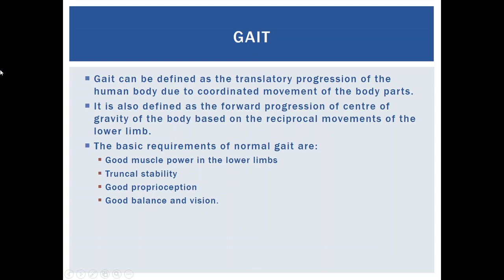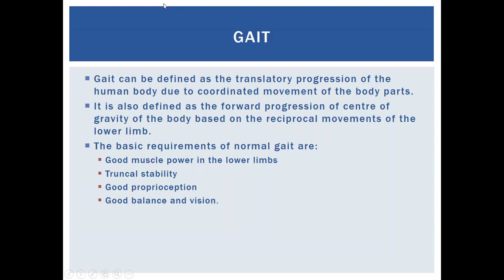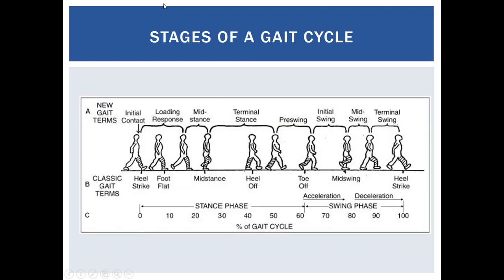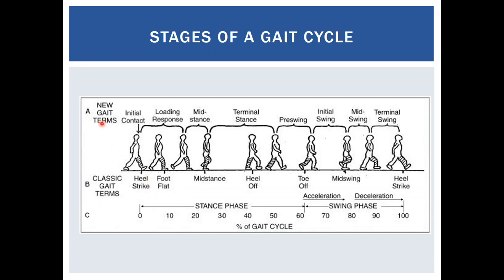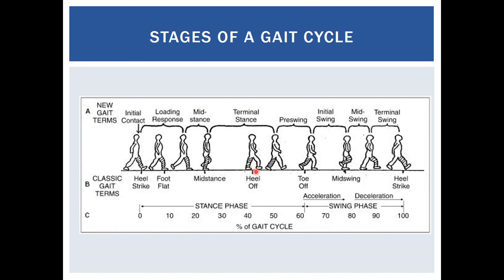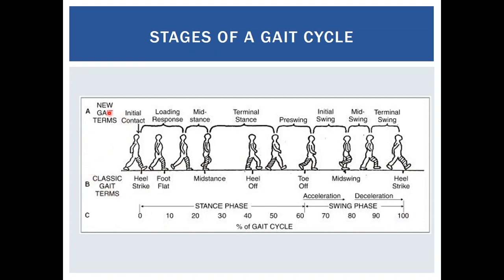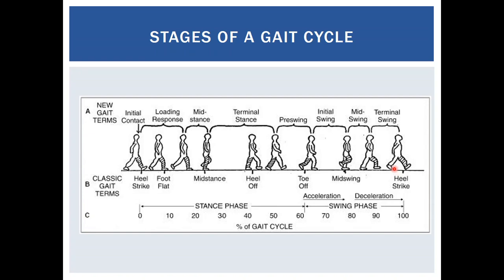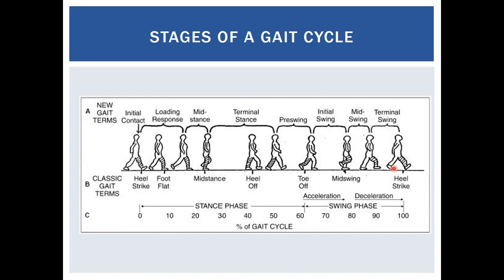Introduction to Gait